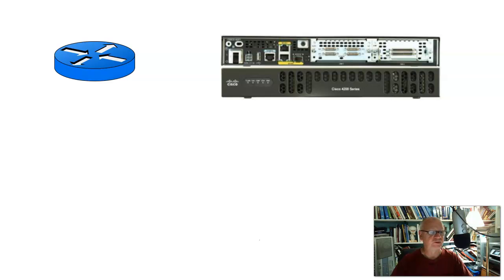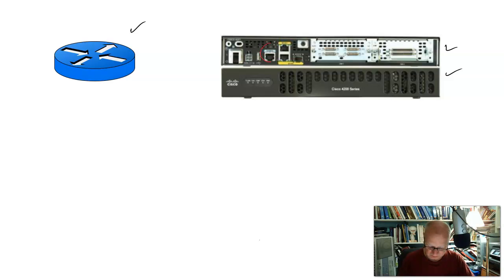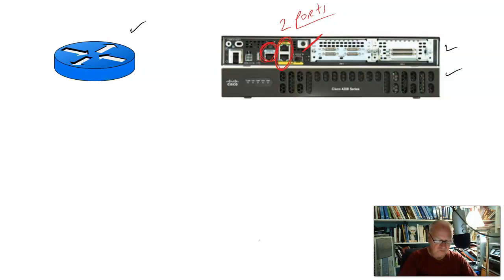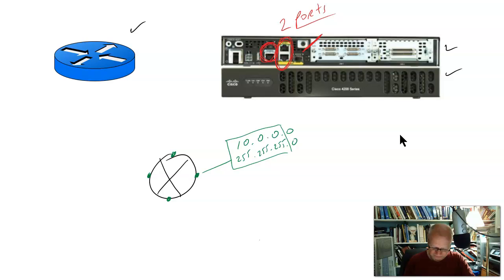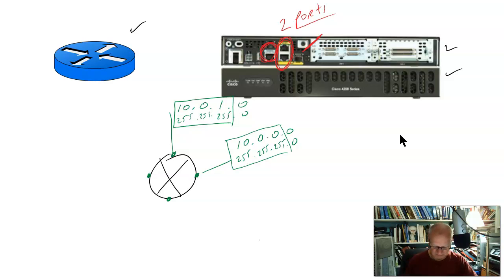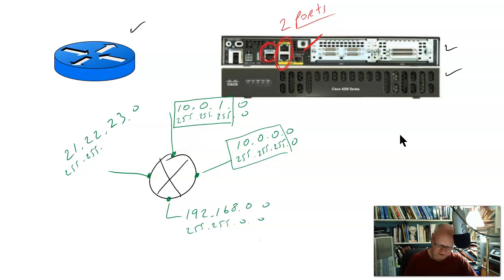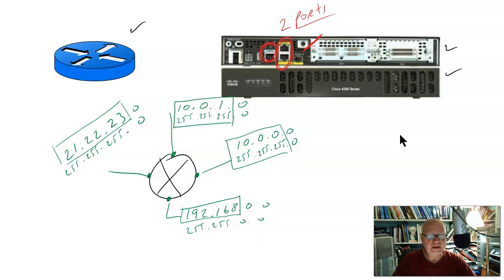Intro to routers